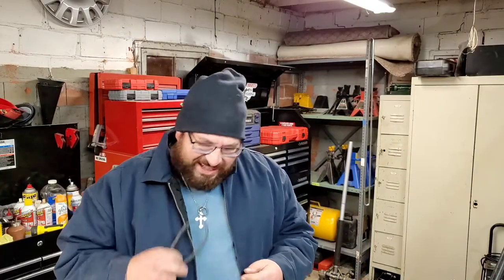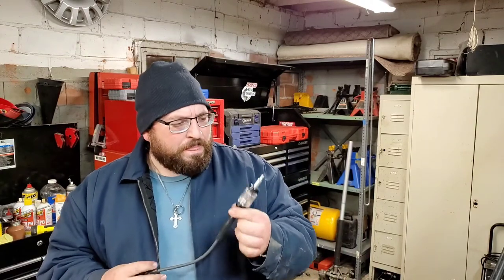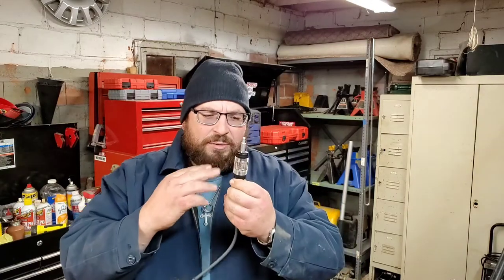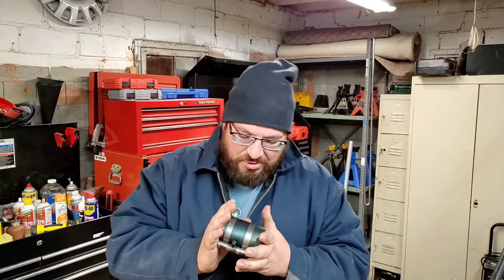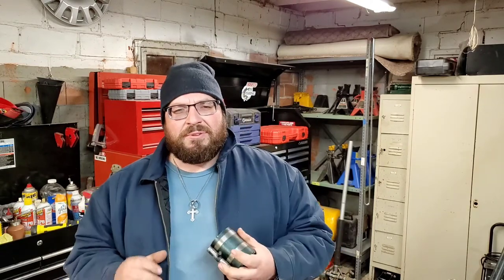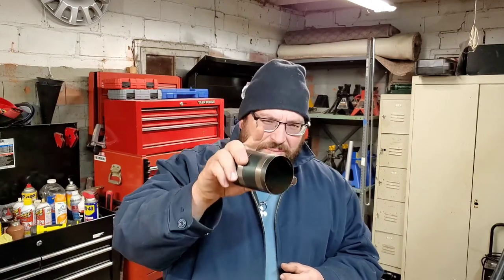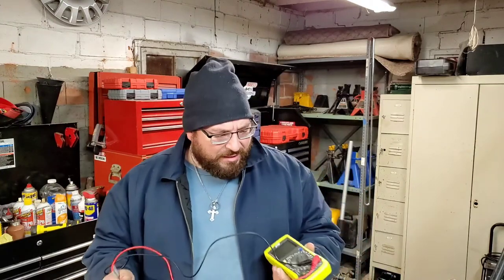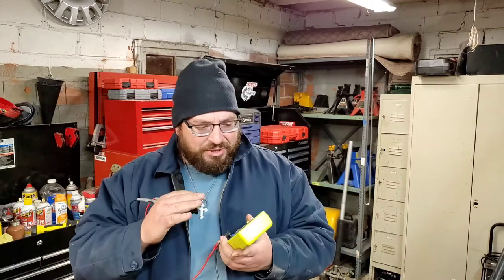Small Engine Tools for Beginners/Starting out.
This is the channel where we all can learn and grow together. Today I am going over some tools I feel is an important part of a small engine tool box. This list is just scratching the surface but I hope you can enjoy. Say Awesome Stay Safe Find Your Start and Reach Your Goals.